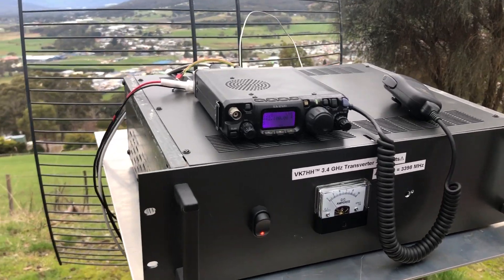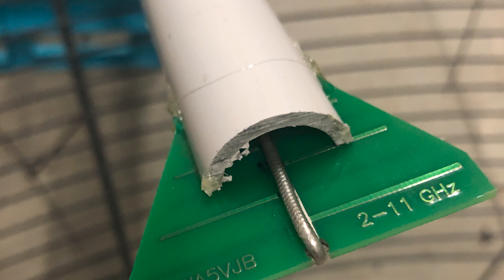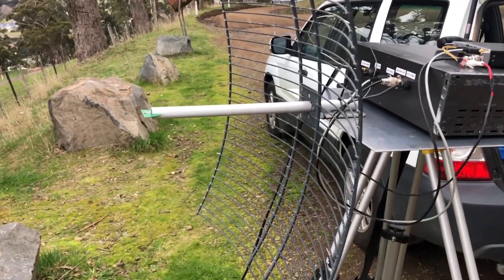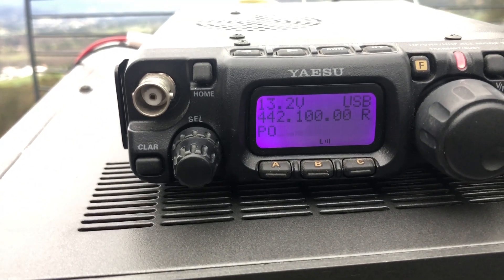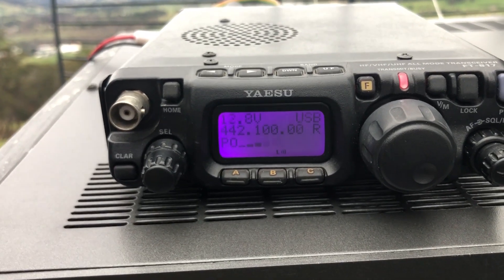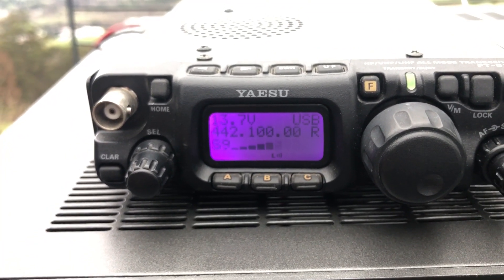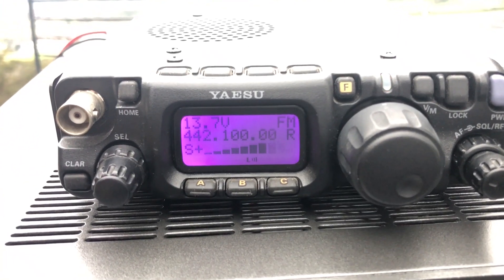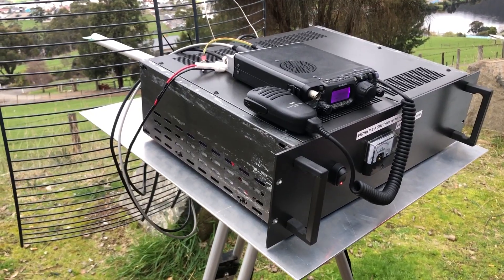PCB high gain feed for Ham Radio dish | WA5VJB Log Periodic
I received a log periodic antenna designed by ham radio operator WA5VJB from Kent Electronics. They are rated from 2 to 11 GHz, so this model will cover several of the ham bands. These antennas are made on PCB's  and are ideal for use in the amateur microwave bands as compromise dish feeds. In this video I do a test of such a feed versus my patch antenna on the 3.4 GHz band.

I mounted one in place of the original dipole feed on a 2.4 GHz (13cm) gridpack at the same focal point. Whilst gain will be down a bit on 3.4 GHz (9cm) results were surprisingly good, although smoke started to come off the PCB at a power level of 20W FM! In this video I have a contact with VK7ZBX whilst portable. Again this was a non line of sight contact.